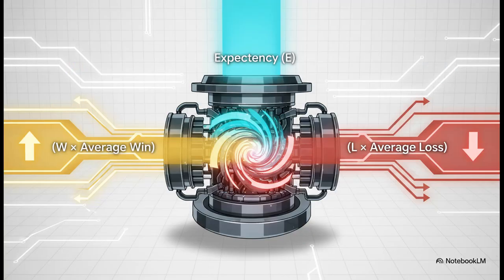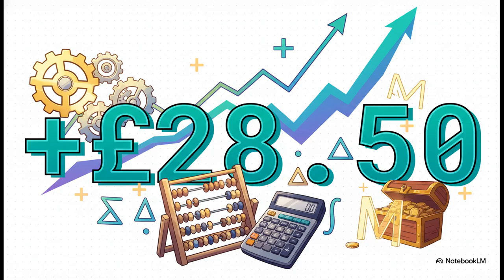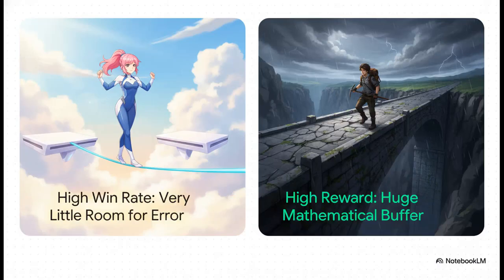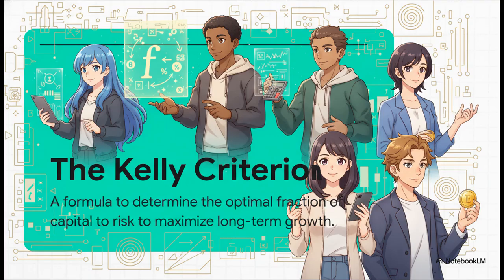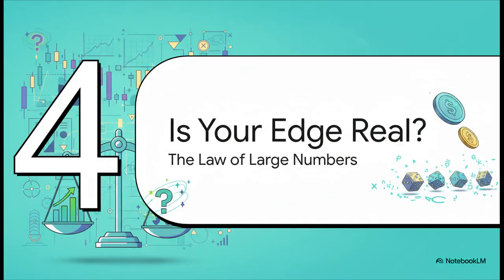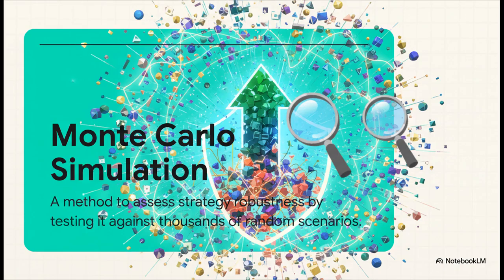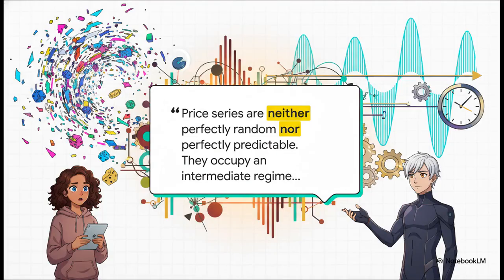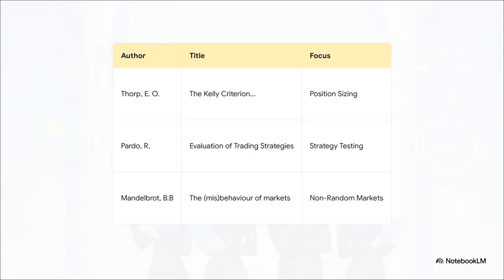Chapter 4 Mathematical Game Theory of Trading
The video runs through game theory of the field of mathematics in relation to trading along with other key mathematical equations required for success.